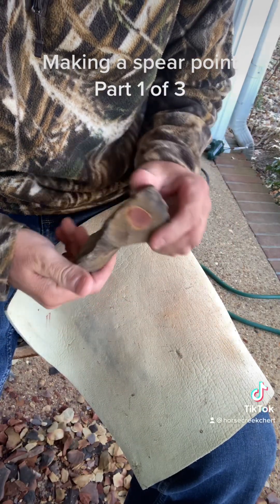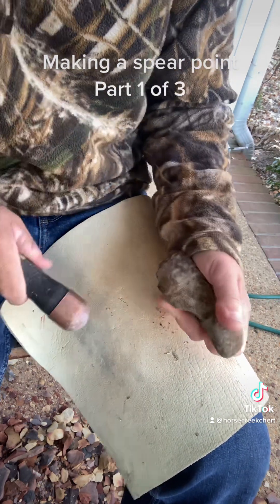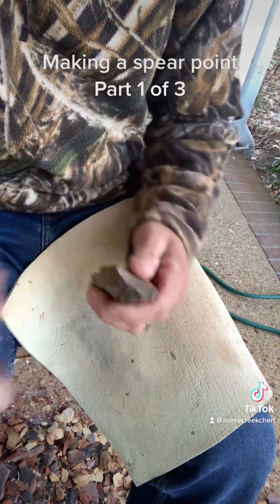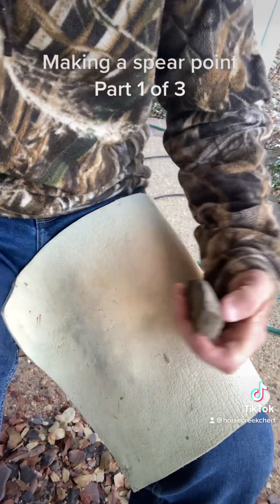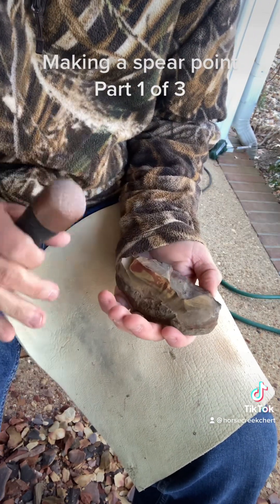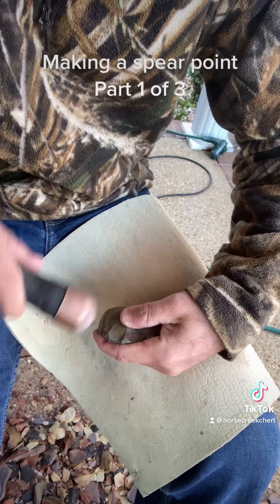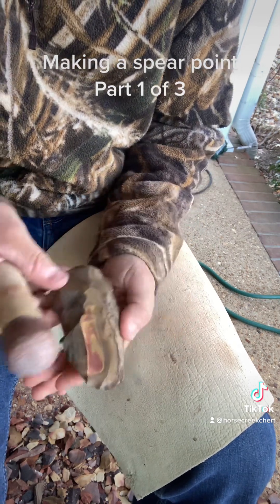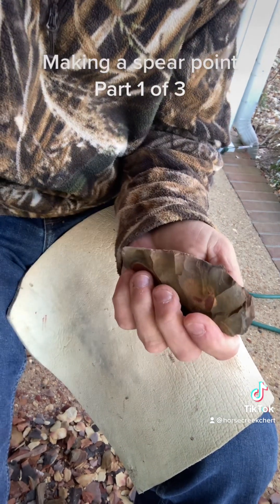Making a spear point (flint knapping) out of rare Horse Creek chert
Part 1 of 3. Flint knapping an arrowhead / spear point / blade. Material is a chert or flint I find in TN called Horse creek chert. It’s rare and hard to find and almost as hard to work. It comes from a small area that runs along or near the TN river Aka pickwick tricolor jasper. Just search Horsecreekchert and I’ll pop up. Thanks